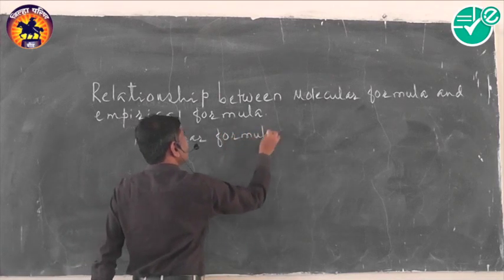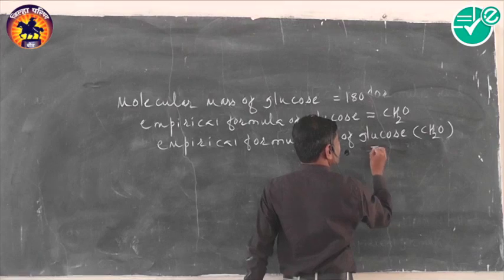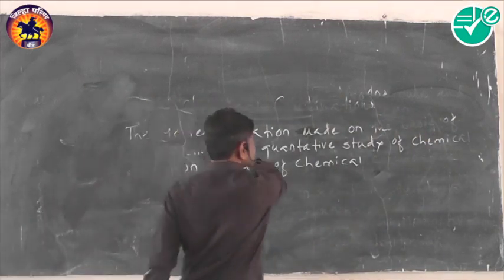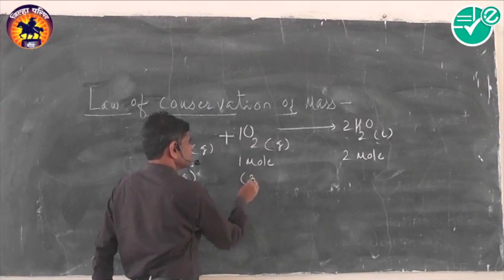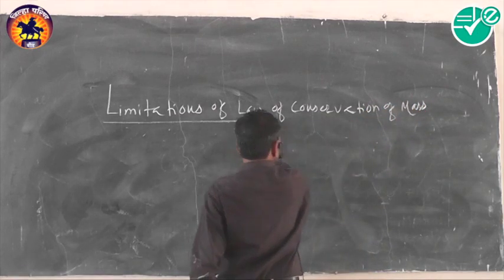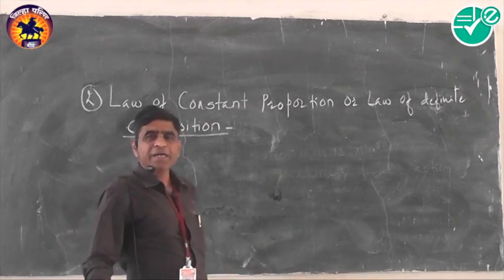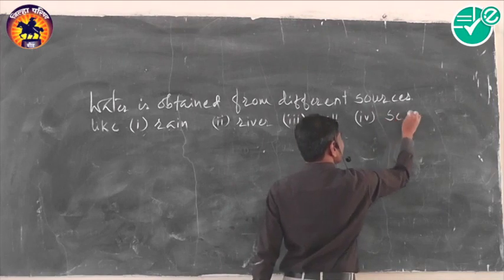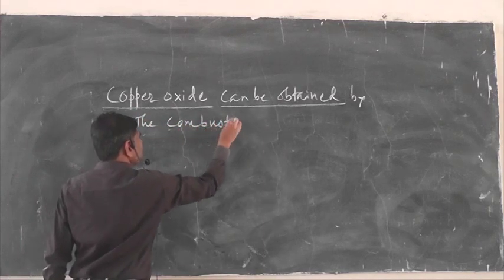Chemistry -Ch-1- Basic Concept of Chemistry -12-Laws of Chemical Combinations - 11th -V.N.Joshi